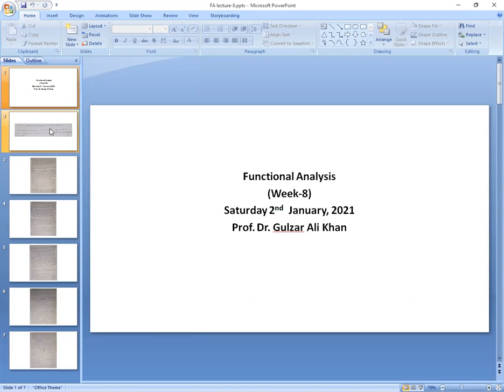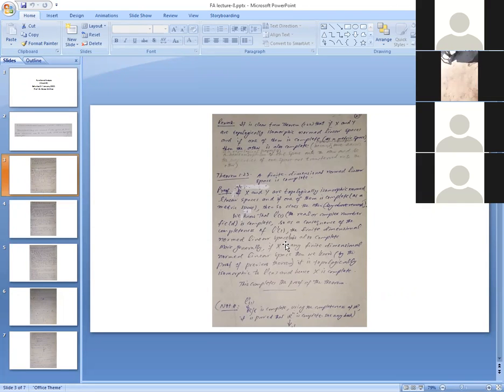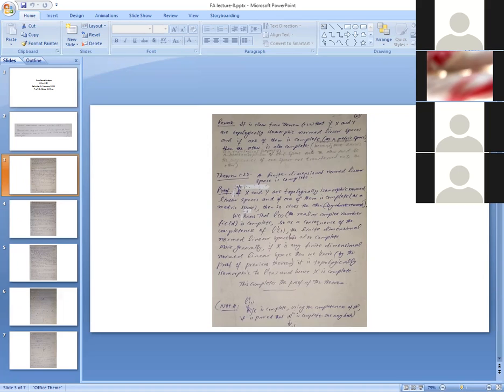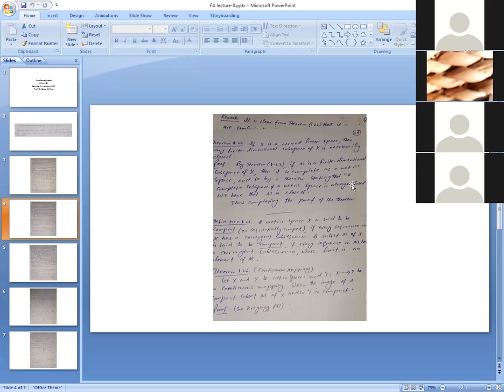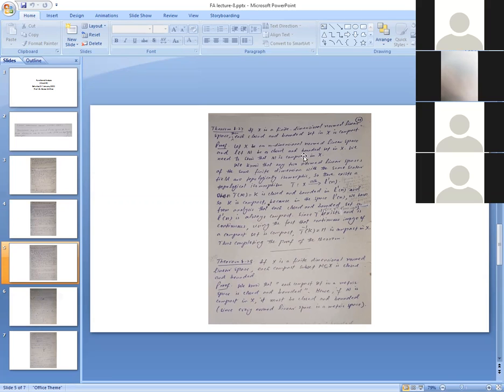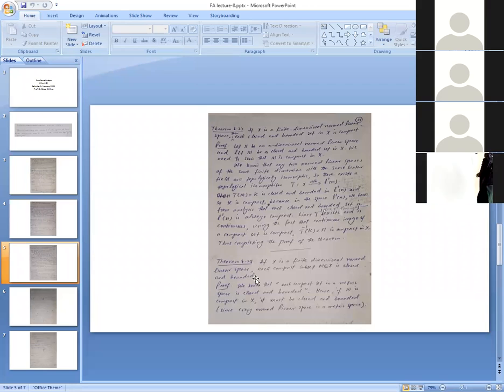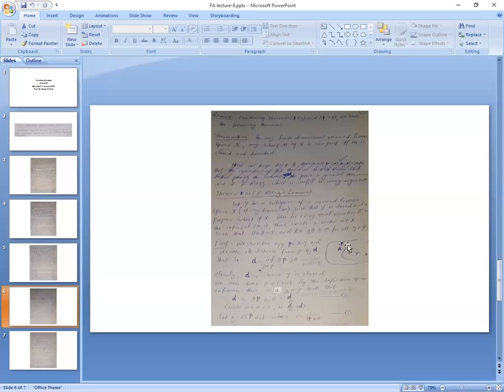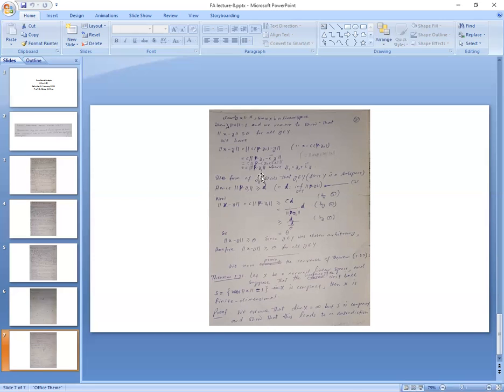Finite Dimensional Normed Linear Spaces By Dr Gulzar Ali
Finite Dimensional Normed Linear Spaces